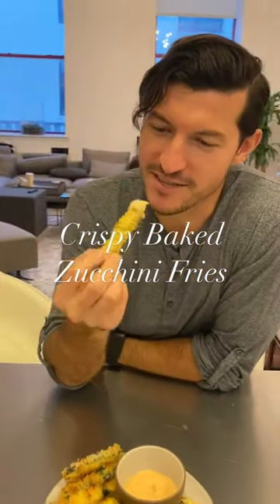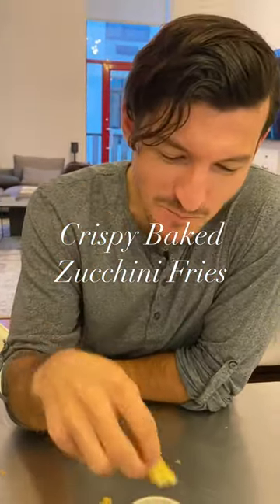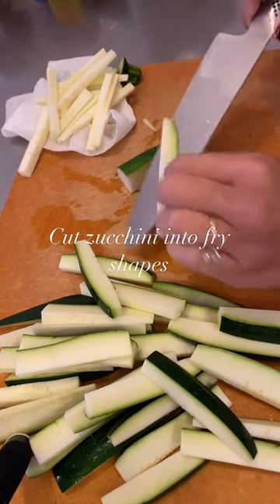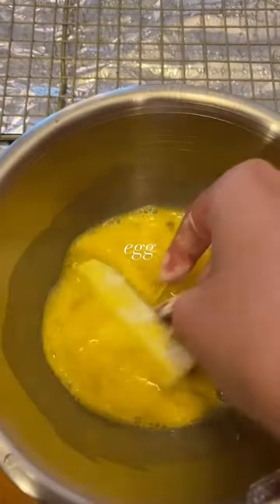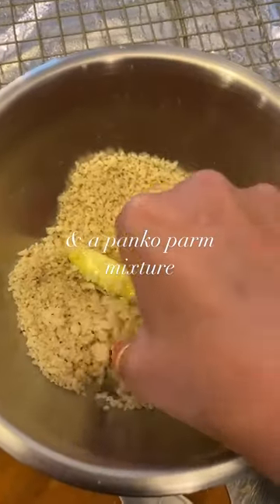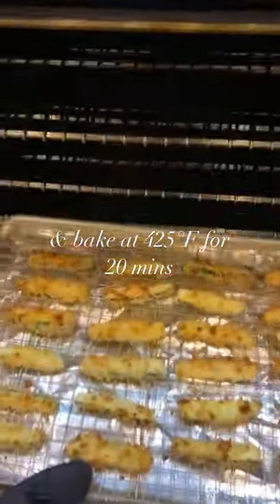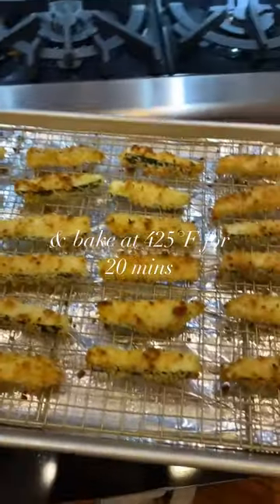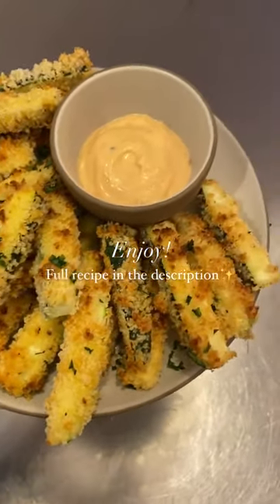Crispy baked zucchini fries with a spicy chipotle aioli 🤤❤️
Crunchy on the outside, tender on the inside and packed with delicious garlic parm flavor!
For the Fries:▪️2 Zucchinis, cut in spears▪️1 Cup Panko▪️2 Tbs Parmesan▪️1/2 tsp Garlic Powder▪️1/2 tsp Salt▪️1/8 tsp Pepper▪️1/4 Cup Flour▪️2 Eggs▪️Parsley, for serving▪️
Fo the Chipotle Aioli:▪️3 Tbs Mayo▪️1 tsp Sriracha▪️
🌱Vegan Modification: Sub in flax eggs for the eggs (mix 2 Tbs flax meal with 1/4 cup water and let thicken for 5 minutes) and add nutritional yeast instead of parmesan (or just leave it out)
1️⃣ Preheat oven to 425°F and spray a foil baking sheet with rack (it's fine if you don't have a rack) with nonstick
2️⃣ Mix together the panko, parmesan, garlic powder, salt and pepper in a bowl; pour out the flour in a separate bowl and beat the eggs in a separate bowl
3️⃣ One at a time, dip the zucchini spears in flour, then coat with egg, then coat with the panko breadcrumb mixture (press them on with your fingers, it's best if you use a different hand then the one that went in the egg so they don't stick!)
4️⃣ Place on the baking sheet; spray with oil on top and then bake for 20 minutes or until golden brown
5️⃣ Remove from the oven and sprinkle with some minced fresh parsley on top;  enjoy with the chipotle aioli or ketchup on the side!
⏲25 minute prep time + 20 minute cook time